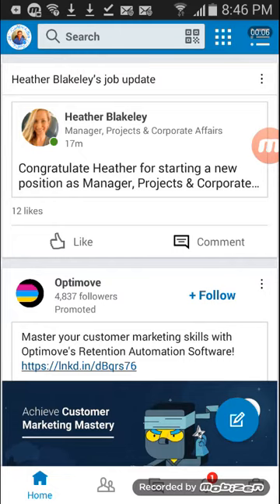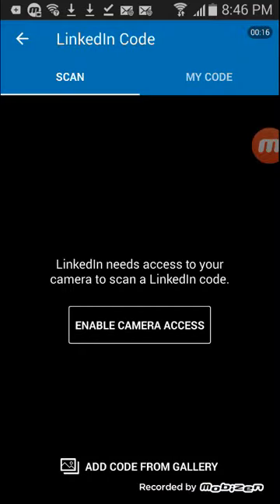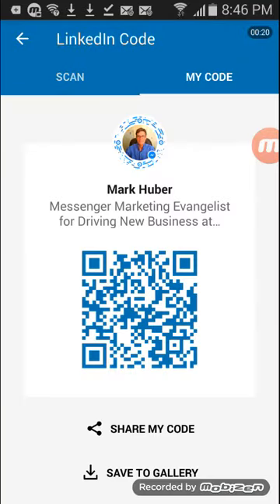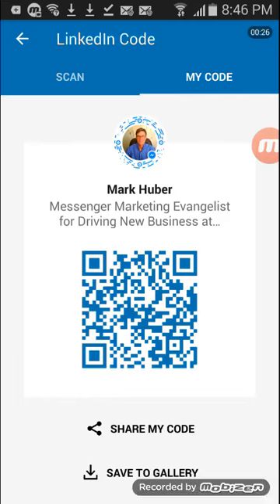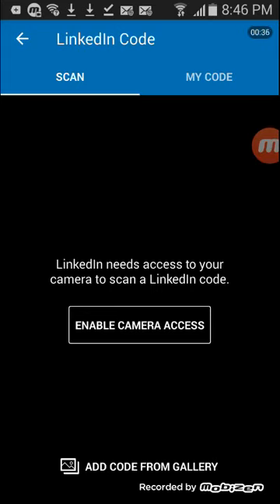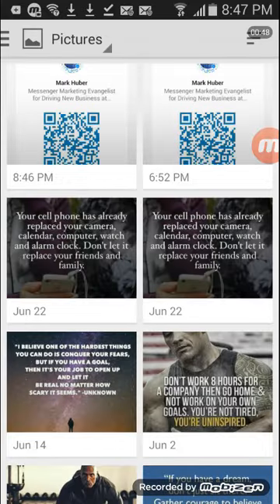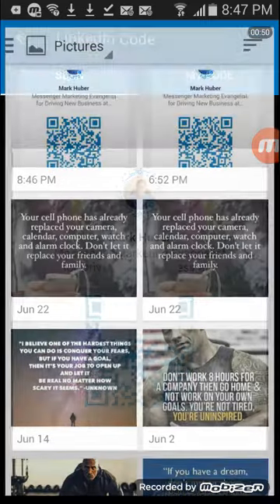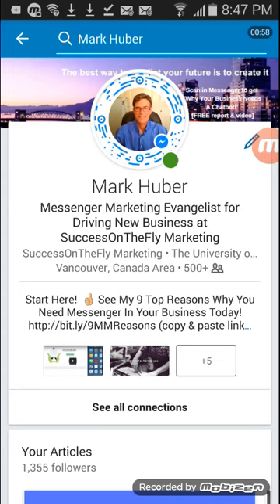How To Grab Your New LinkedIn QR Code & How To Use It